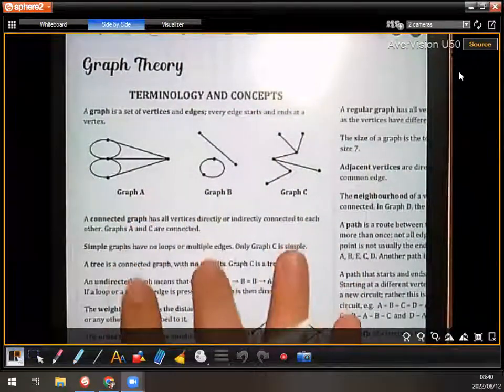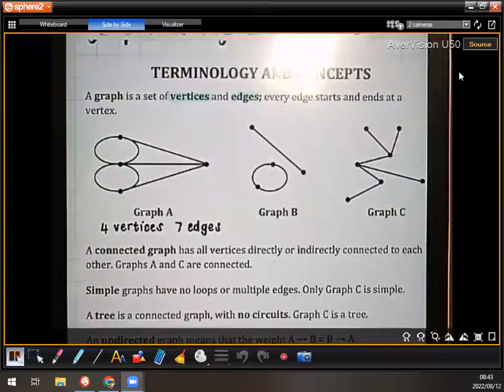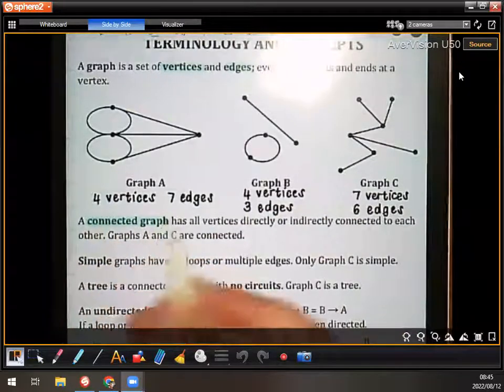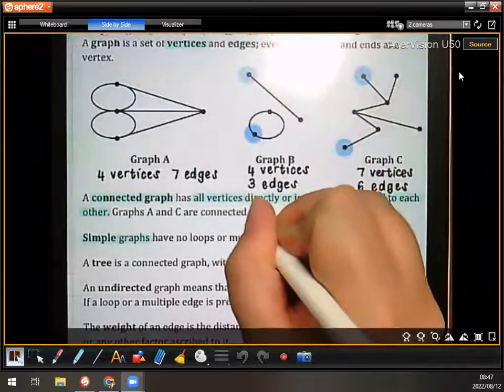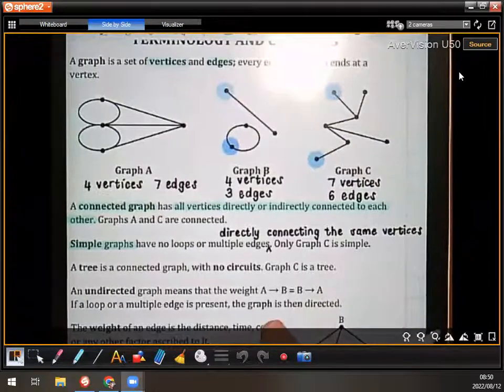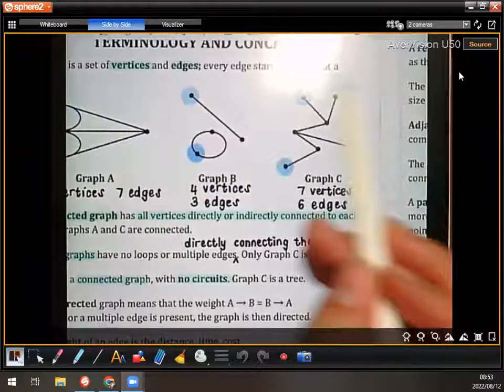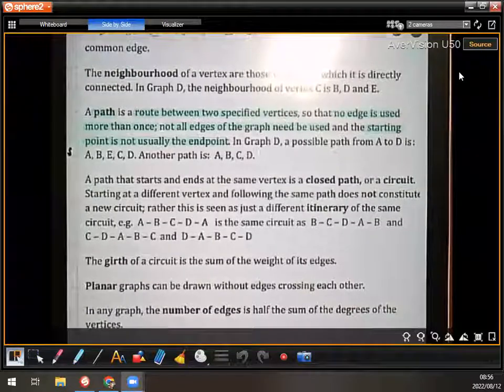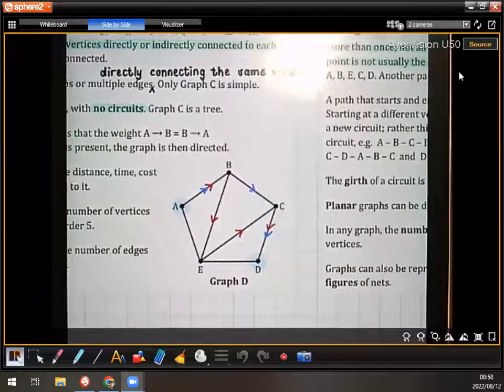Grade 10 AP: Graph theory lesson 1